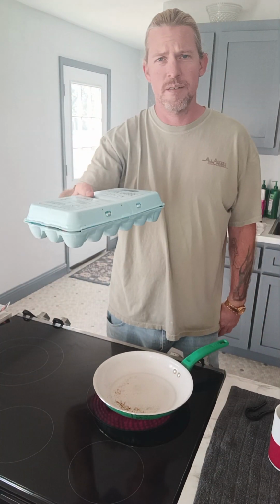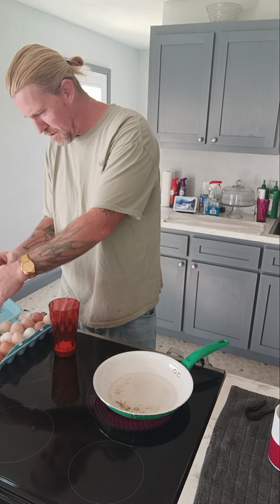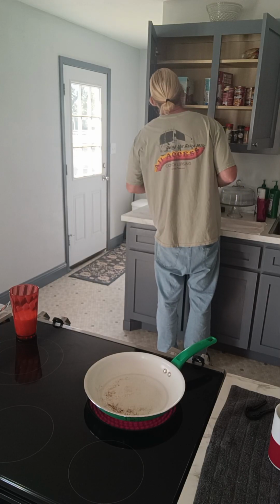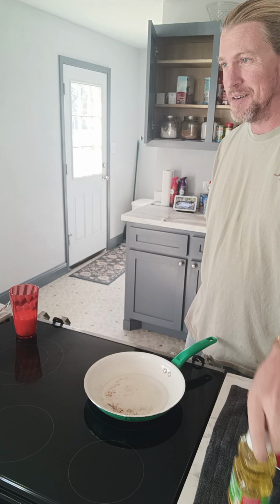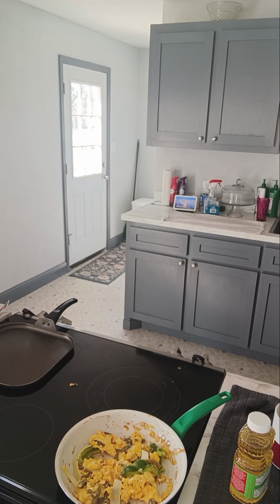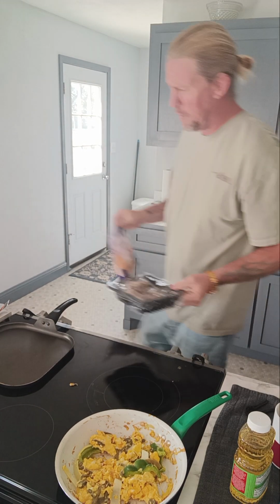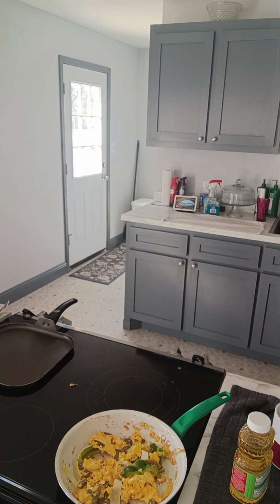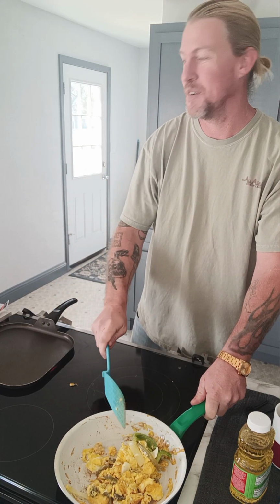Cooking with Wes: Breakfast Tacos for Brian